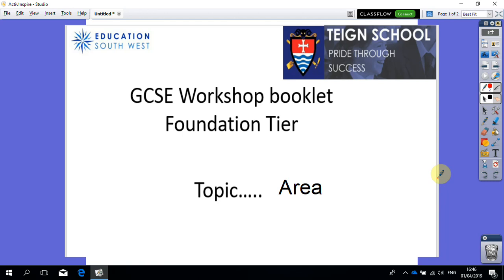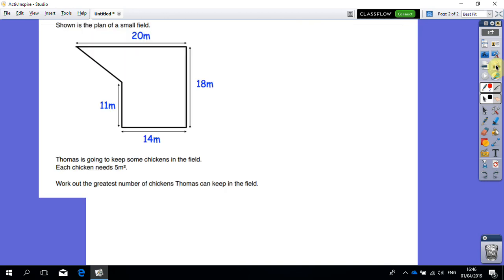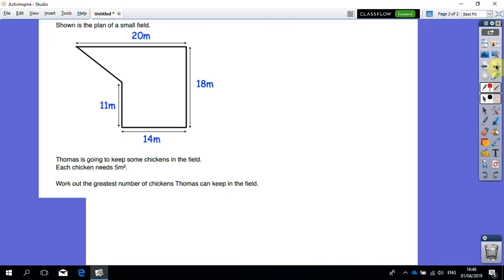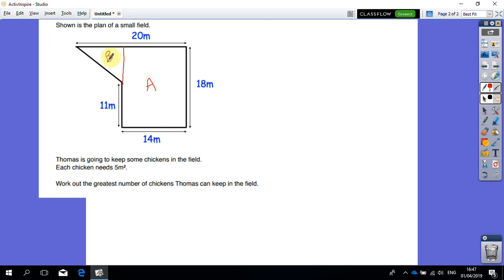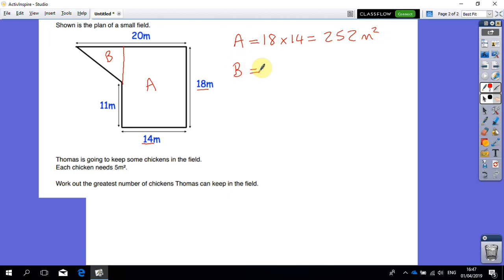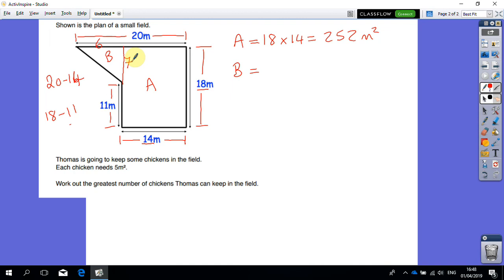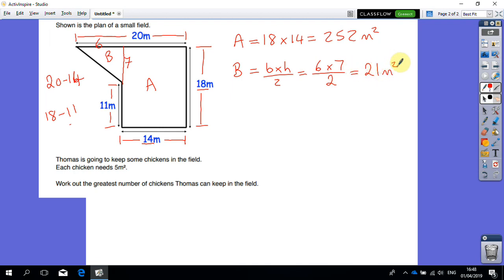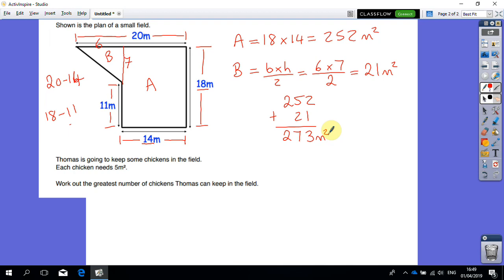Area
GCSE Easter revision booklet solutions